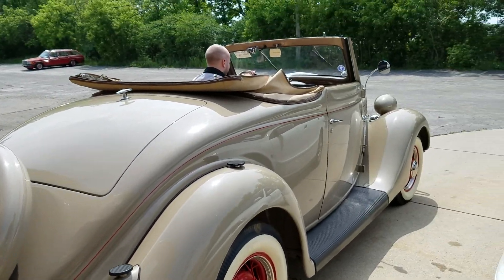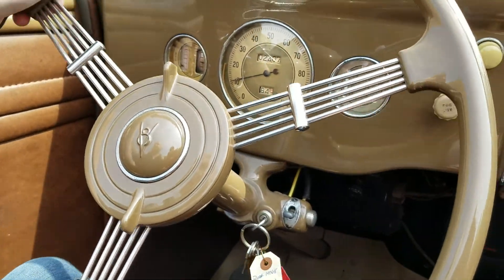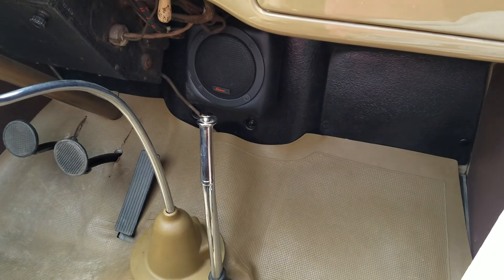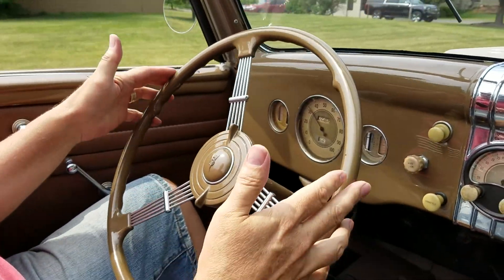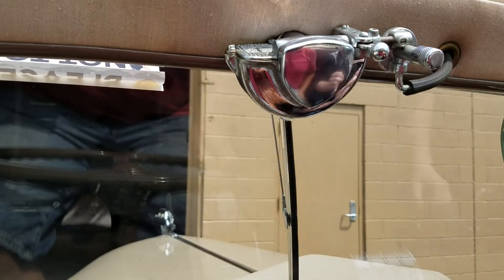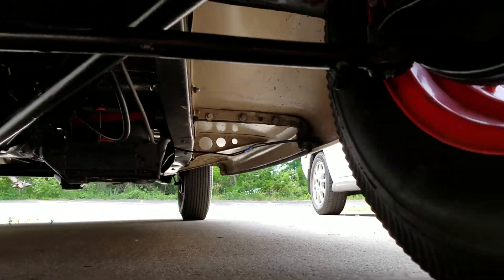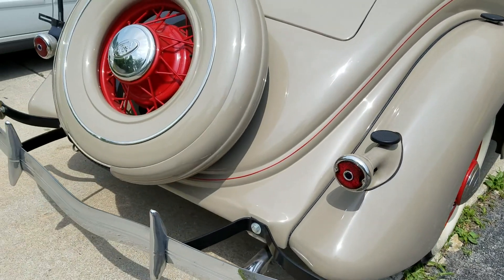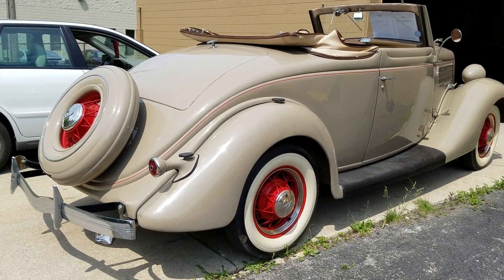Auto appraisal on 1935 Ford rumble seat Conv't near Detroit Michigan by Jason Phillips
In Wixom Michigan certified auto appraiser Jason Phillips inspected this frame off 1935 Ford convertible offered for sale near Detroit Michigan for an out of state buyer. This video is a summary of a much longer video that was captured on site,  and intended for the purchaser to get an upclose view, as if he were there with me. These videos are only released to the public AFTER the purchaser makes up his/her mind about the car. We never mention where the car is exactly located for additional protection.